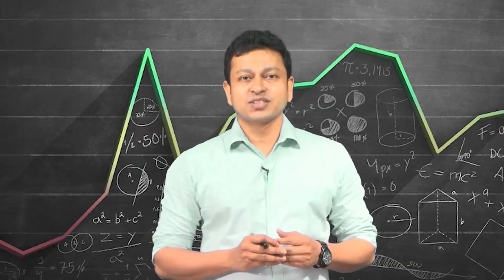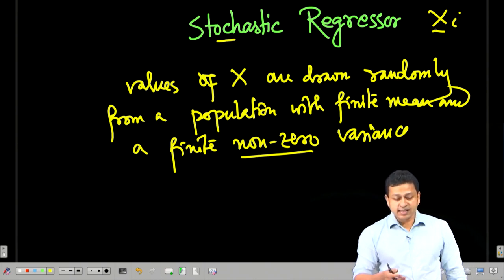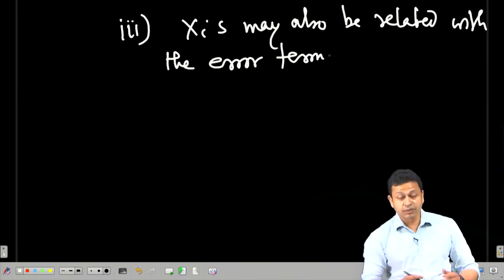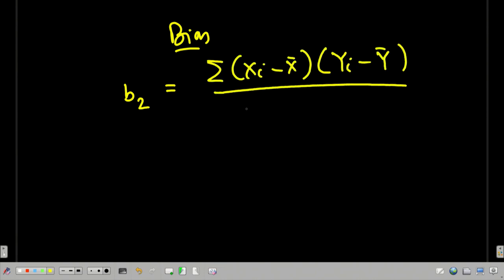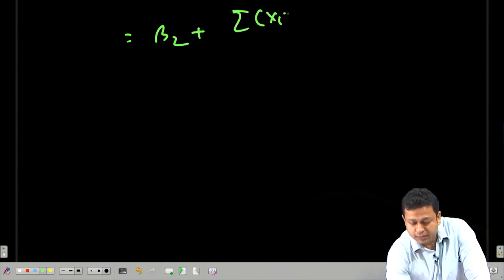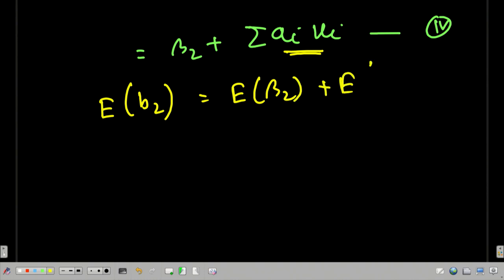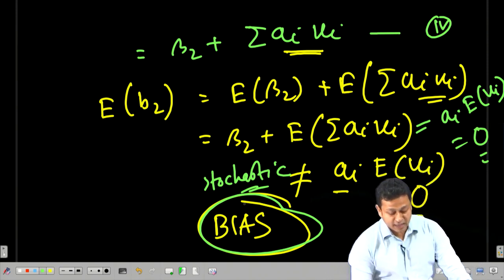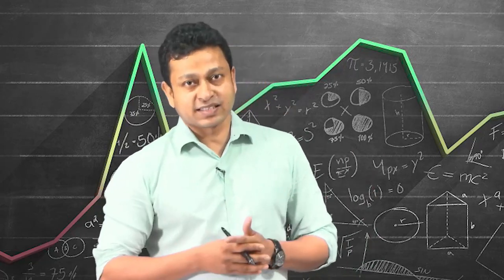Lecture 95: Stochastic Regressor